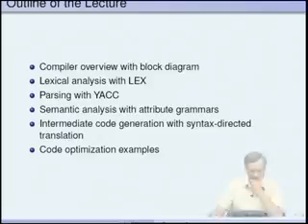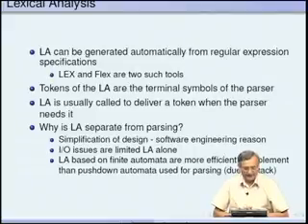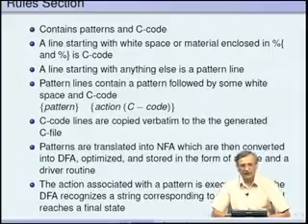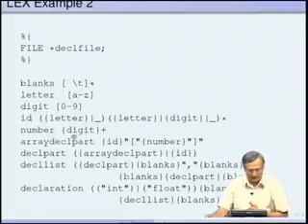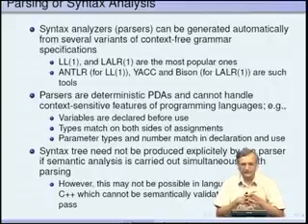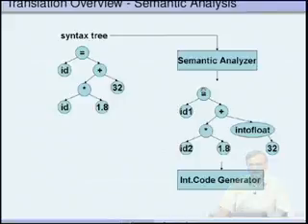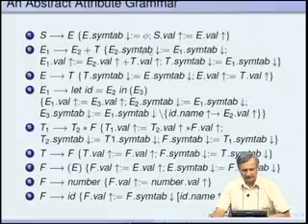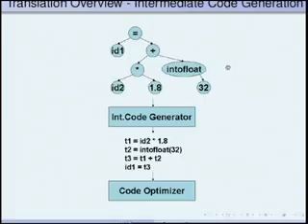An overview of a Computer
By
RGMCET Nandyal - NPTEL Videos